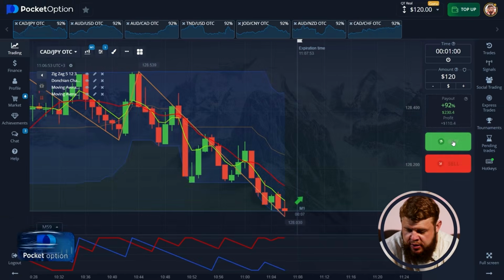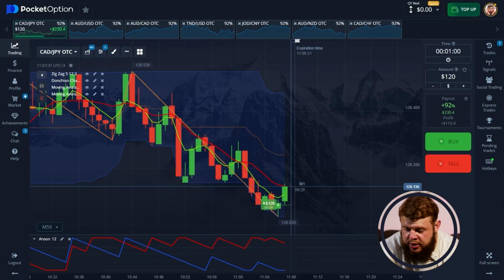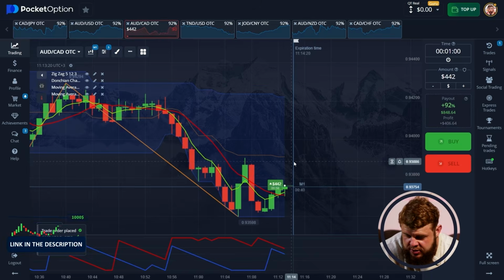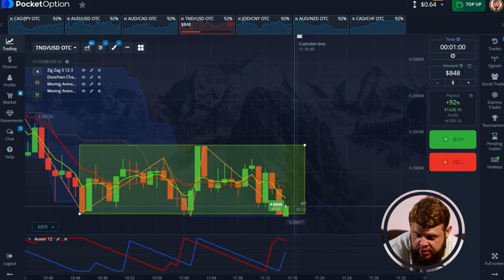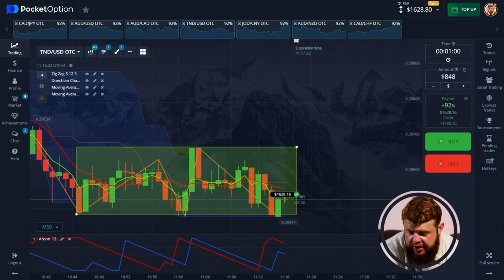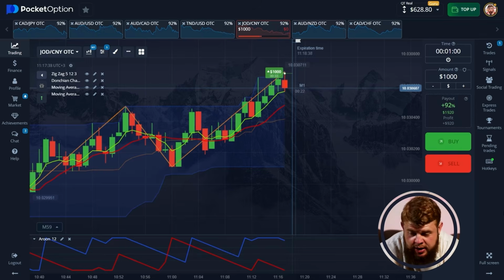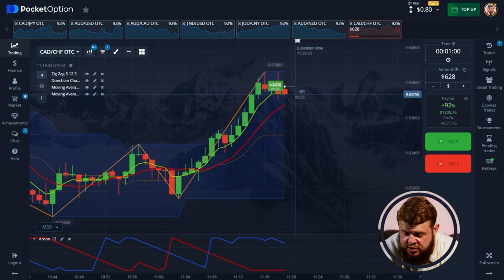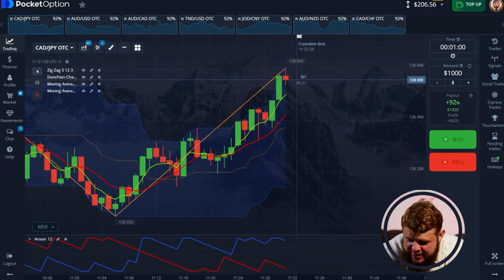Aroon Helped Me Grow Fast ! Forex Scalping ! Forex Swing Trading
In forex scalping and forex swing trading, aroon helped me grow fast as I demonstrated a pullback approach on CAD GPI with Aroon and Donchian Channel.
I teach you exactly how to read Aroon for oversold indicators and combine it with trend lines for high probability setups in binary options. My custom indicator helped confirm the entries during the live session.
This content suits forex for beginners as well as anyone exploring a scalping strategy or swing trading strategy. I always stress trading psychology and using proper money management so you never risk more than a small share of your capital.
For those interested in pocket option otc strategy or pocket option 1 minute strategy, this trading tutorial offers practical trading tips you can apply right away. It's also a great way to learn trading with best trading strategy.

⏱️ TIMESTAMPS
0:00 First trade: Buy on CAD GPI (Aroon oversold, expect pullback)
1:40 First trade closed profit, balance $230
2:08 Balance at $442
2:42 Trade won, balance $848
4:03 Trade won, balance $1628
4:54 Trade lost $1000
6:18 Trade lost $1000, final balance around $200

forex scalping
scalping strategy
scalping trading